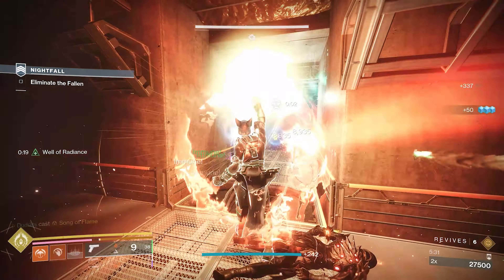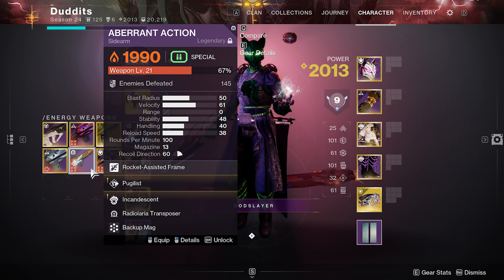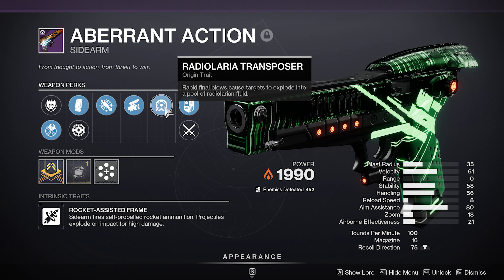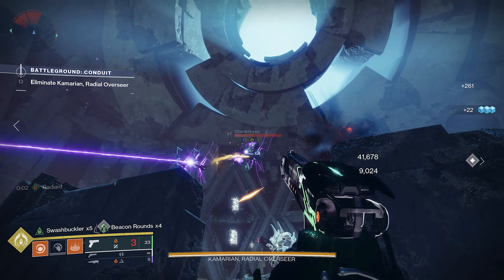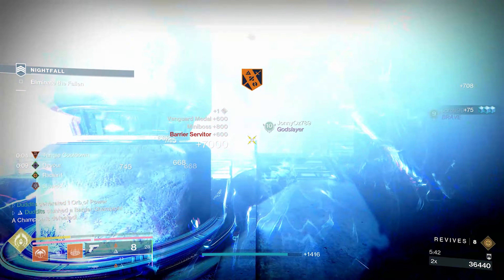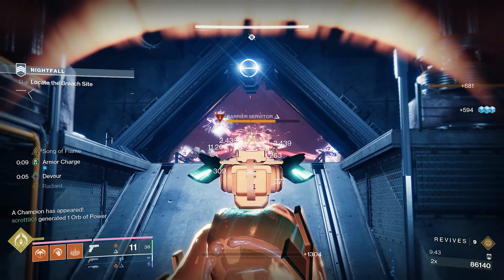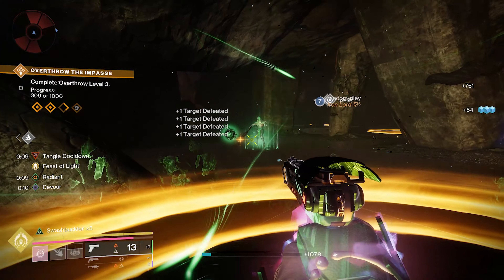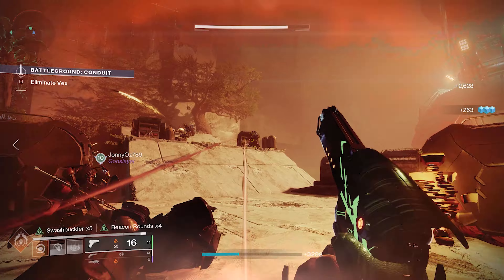Aberrant Action Has Perfect Roll For Song Of Flame And Consecration - The Final Shape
In the video I go over a roll that many will discard but this roll is perfect for melee builds and fits The Song of flame super and consecration builds perfectly! Swashbuckler gives 33 percent extra damage on melee kills and beacon rounds for hip firing whilst your song of flame is active. Song of flame also gives scorch to solar weapons, radiant 25% and the 33% from swashbuckler and any weapon surges you have so some huge damage just from a melee kill.

                               Indecision - Dyalla